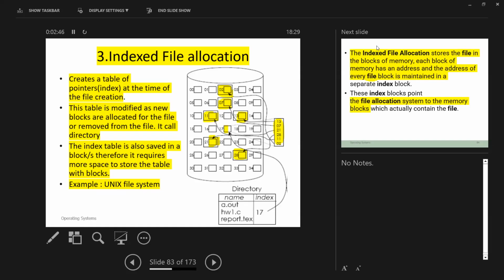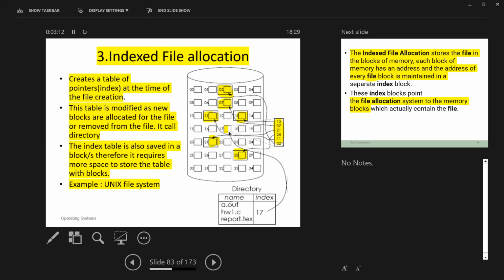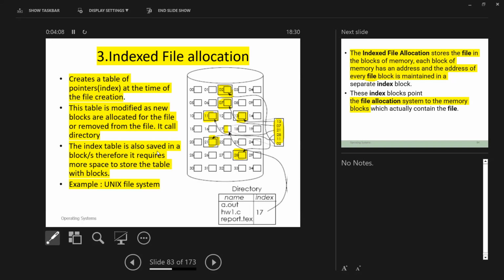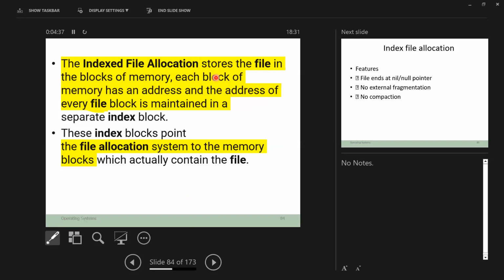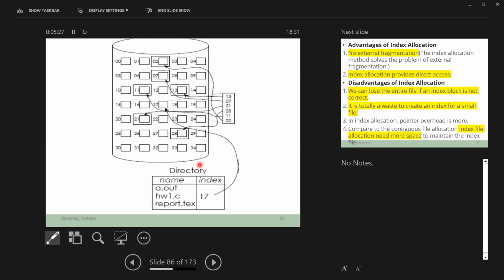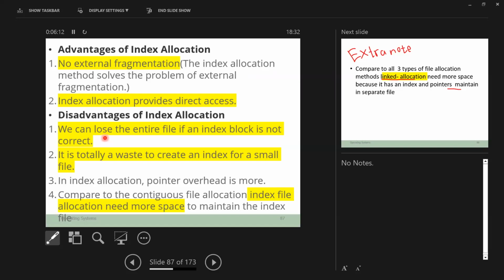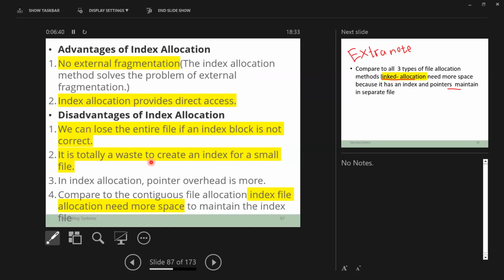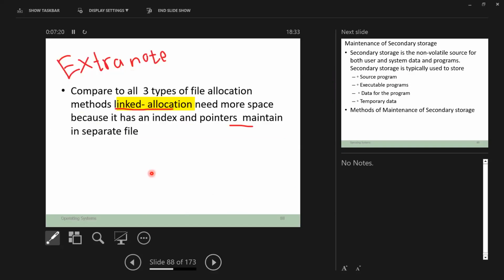5 Operating System part 20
Index file allocation advantages and disadvantages